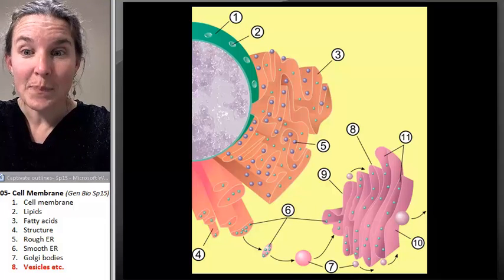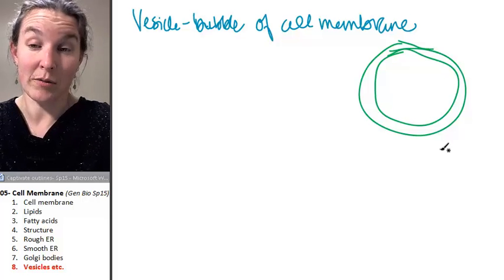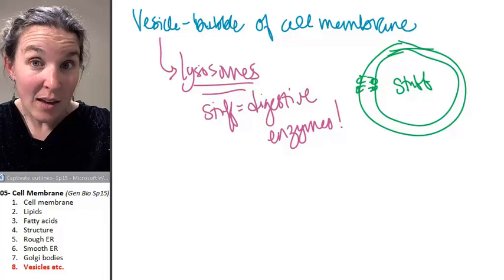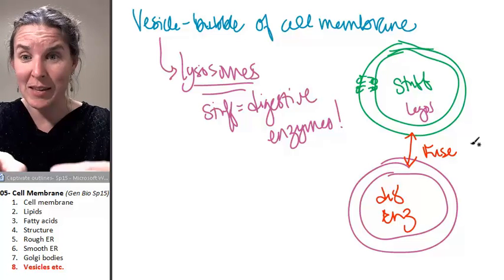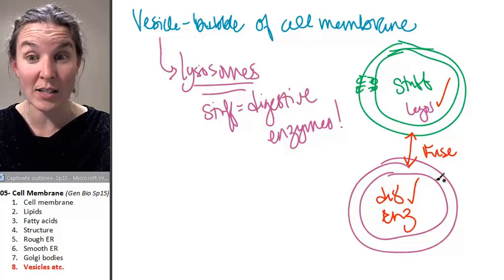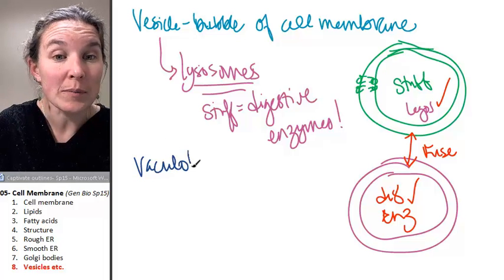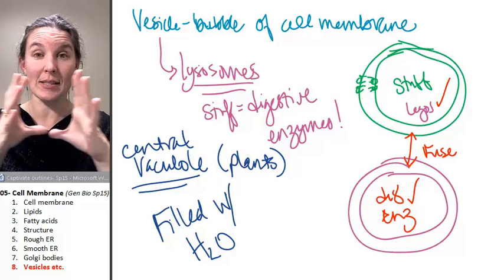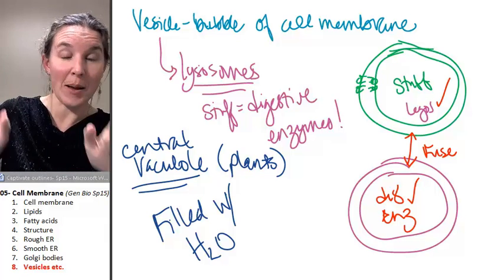Cell membrane 8- Vesicles